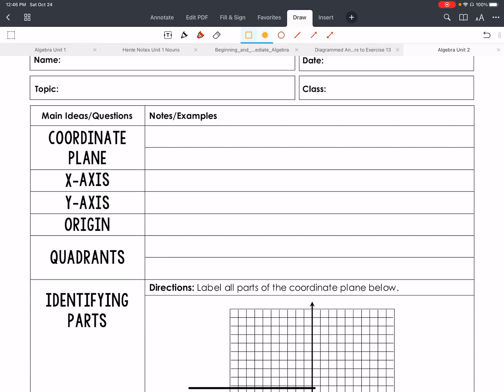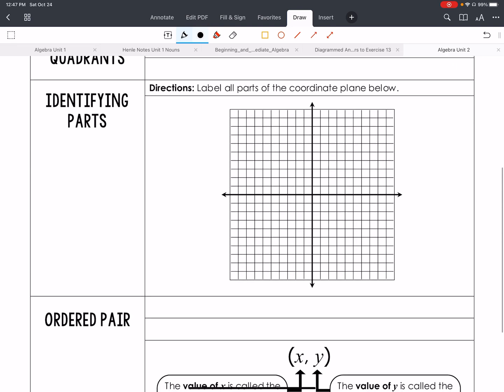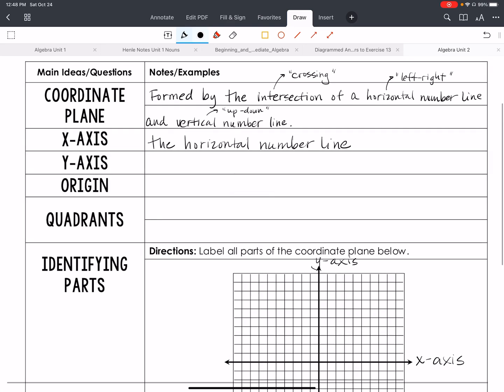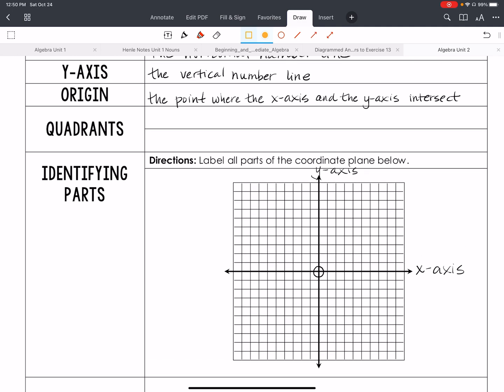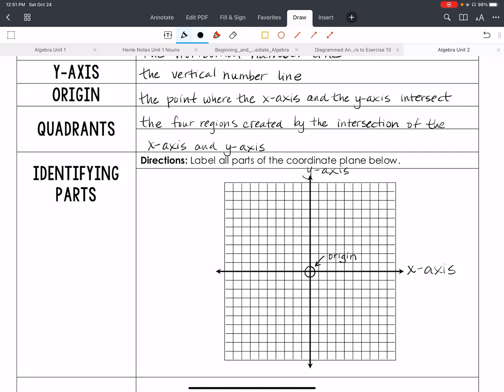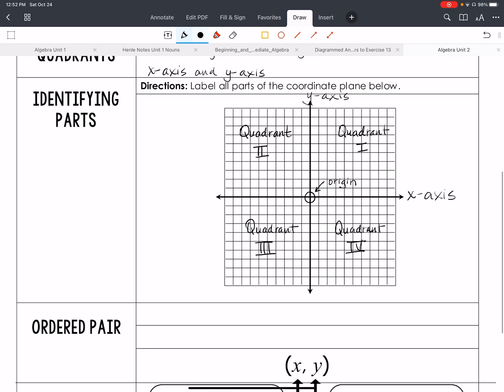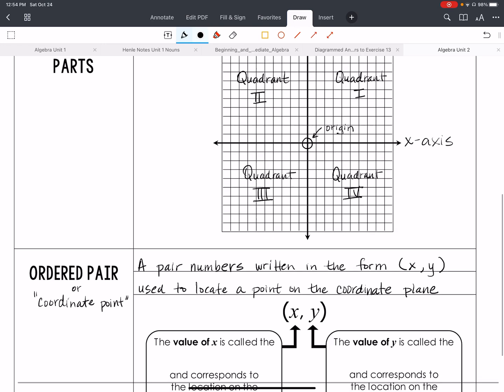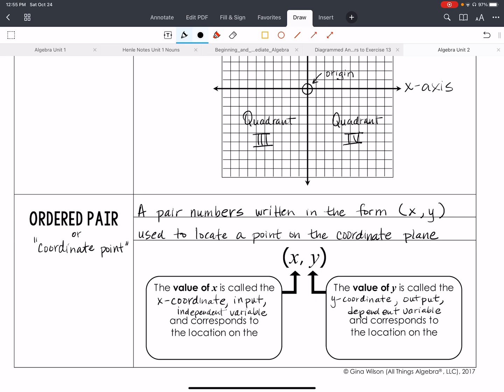Algebra Lesson 2.1 Concept Video